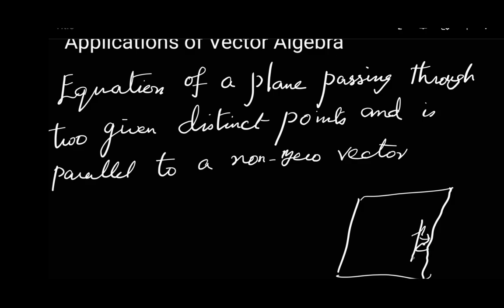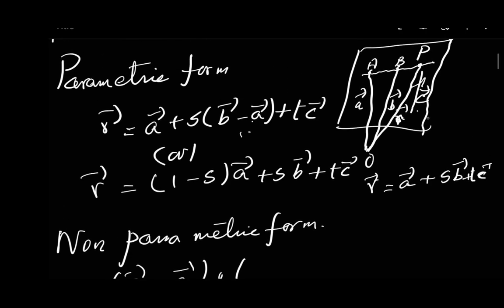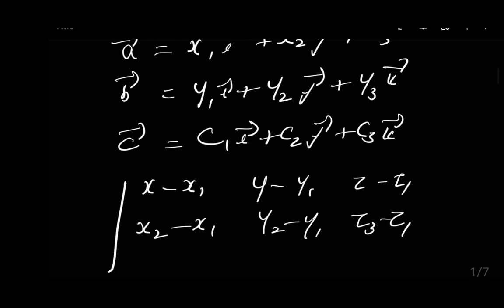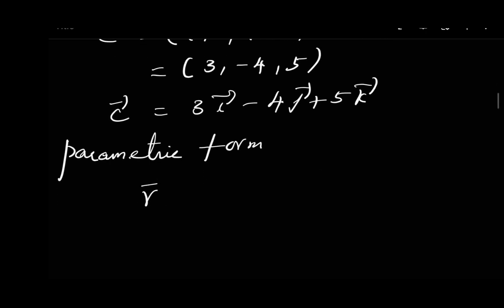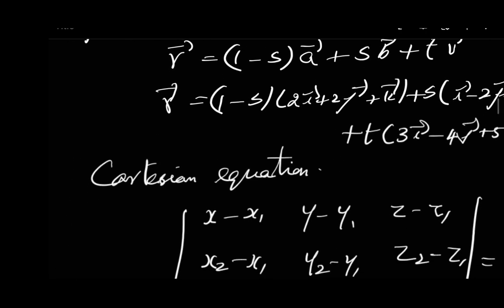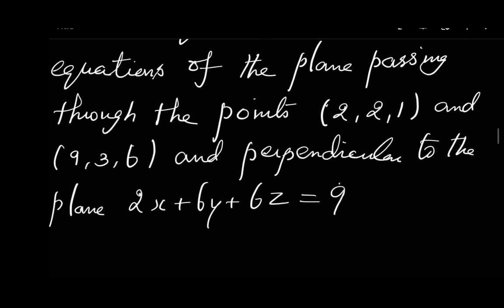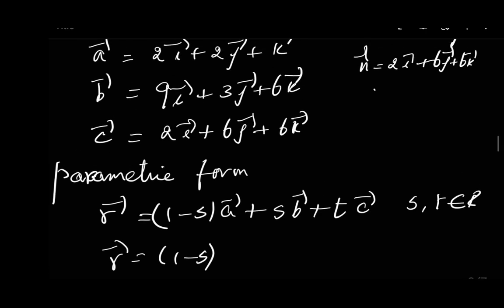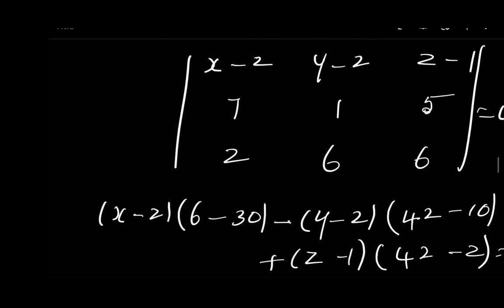Std XII Maths Chapter VI Exercise 6.7 Q.NO 2&3